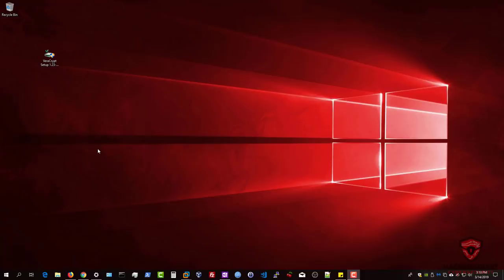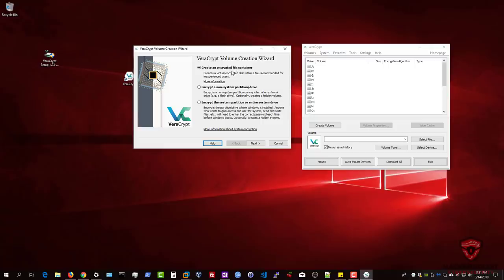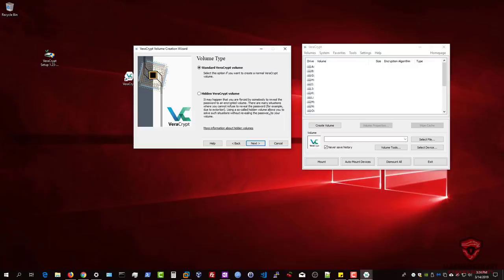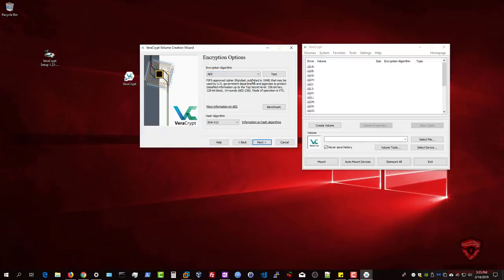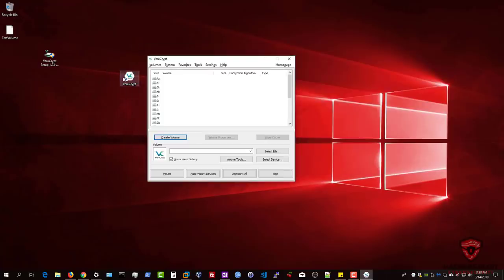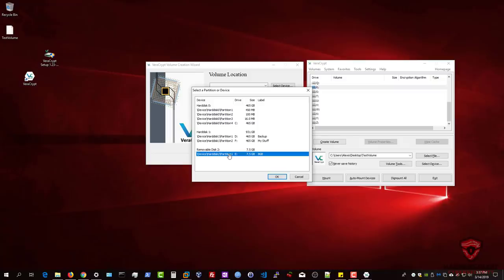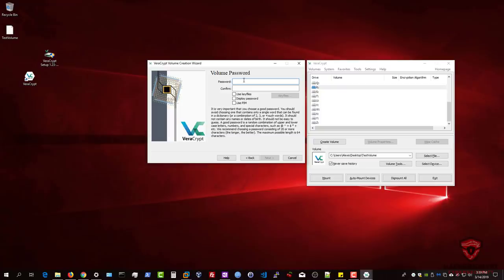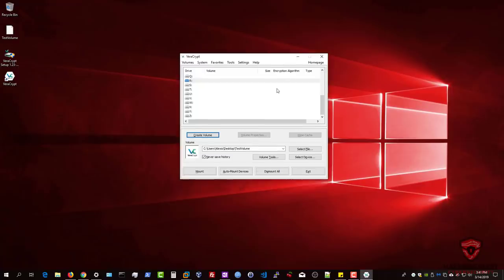The Complete VeraCrypt Encryption Tutorial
Hey guys! HackerSploit here back again with another video, in this video, I will be showing you how to use VeraCrypt to create encrypted volumes and how to encrypt drives.

Get a special discount on our courses:
The Complete Deep Web Course 2018: